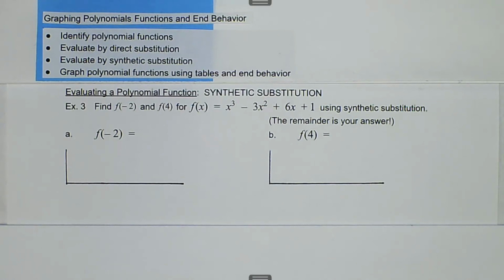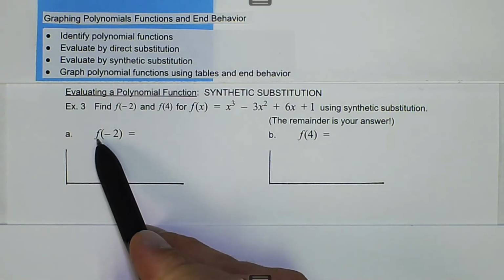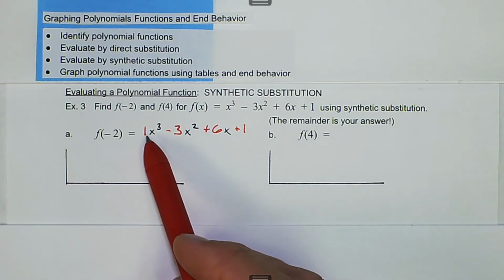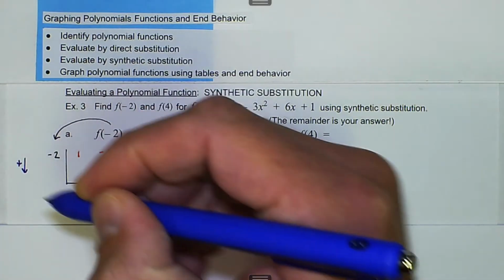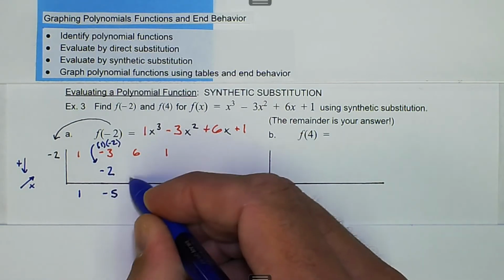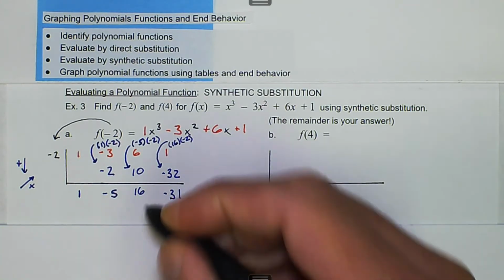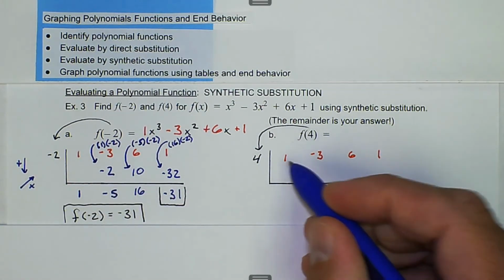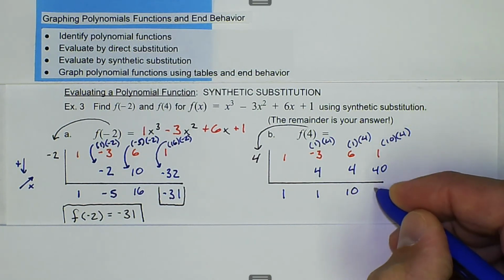A2.04.01.VD.04.Evaluate Polynomial Functions (Synthetic Substitution)